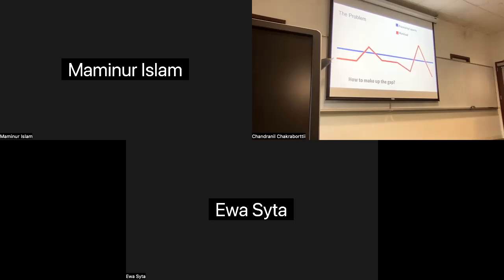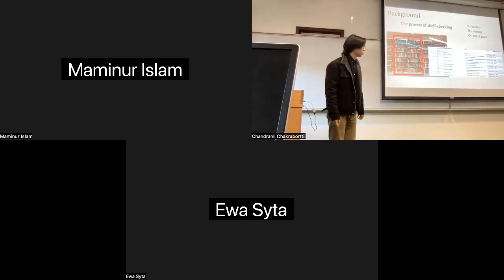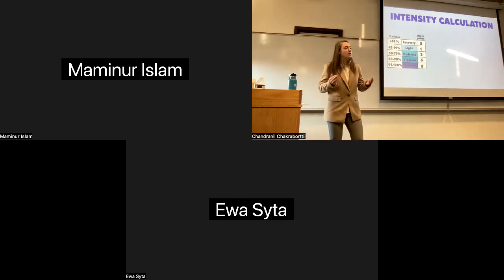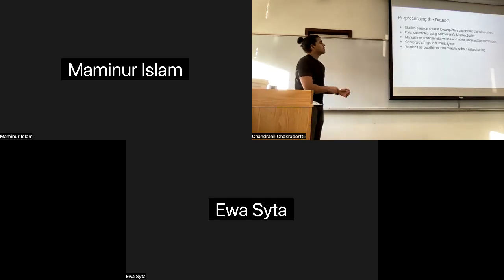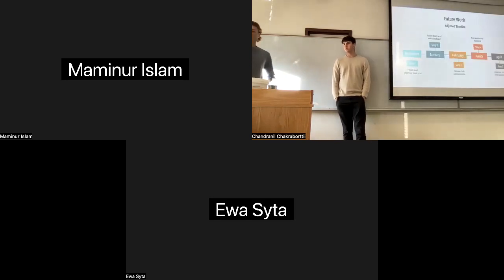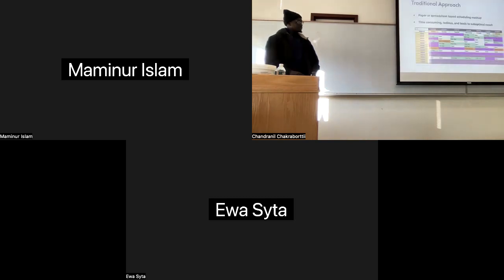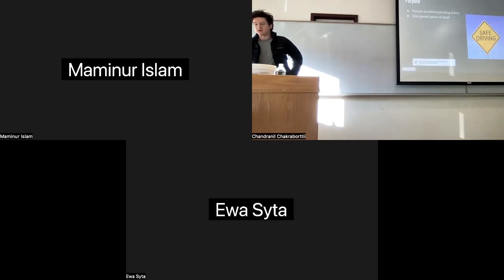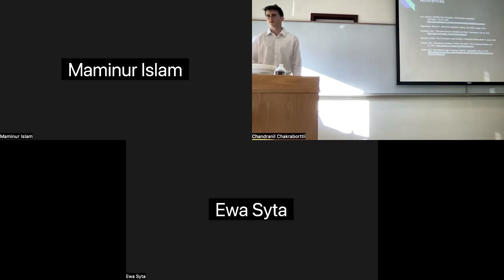Senior Project Presentations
Course: CPSC 403
Semester: Fall 2022
Trinity College